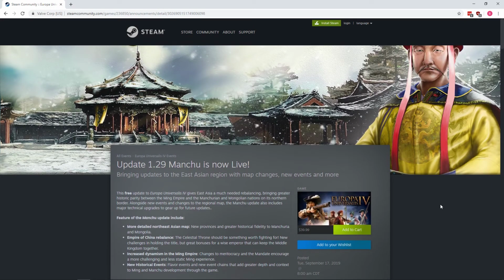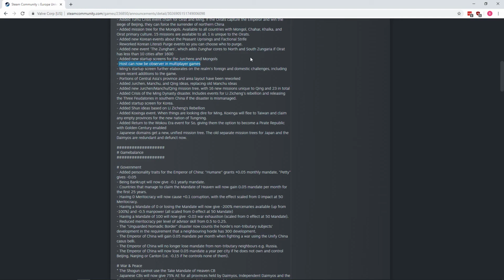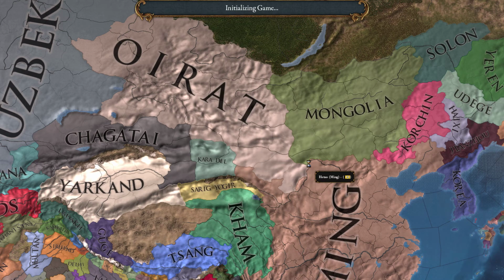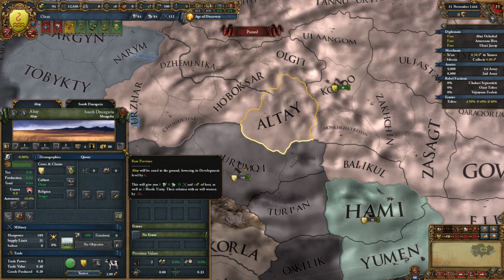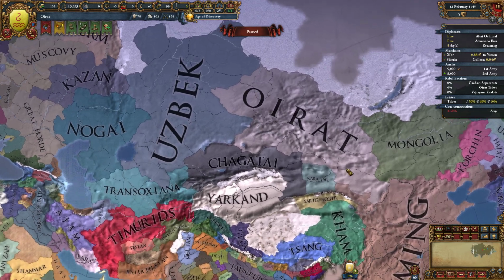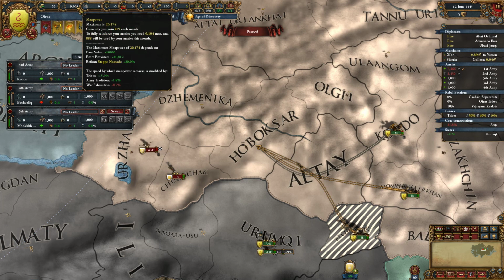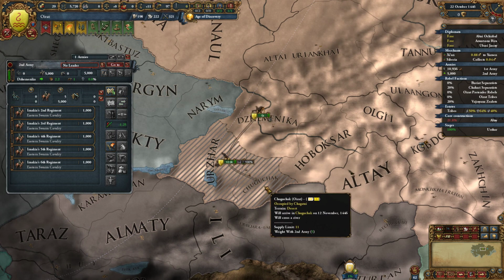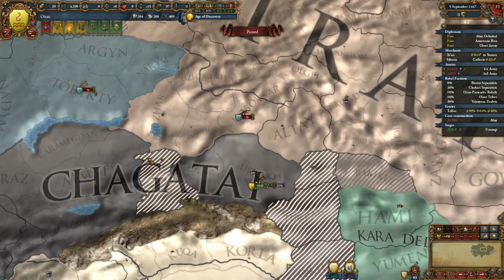Europa Universalis IV: Manchu | Exploration Mode | A Free Patch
In this episode of Exploration Mode, we take a brief look at the new update for EU4, Manchu, focusing primarily on shaking up the China region.

Pricing:  Free to owners of Europa Universalis IV
Availability: Available Now

Exploration Mode is an irregularly-scheduled series in which we leave our comfort zones and play games that we either normally wouldn't play, or new content for games that we do cover but for which we don't have a playthrough slot available.  There will only ever be one Exploration Mode video on a given game, but if you want to see more, leave a comment and it may be added to the playthroughs list!